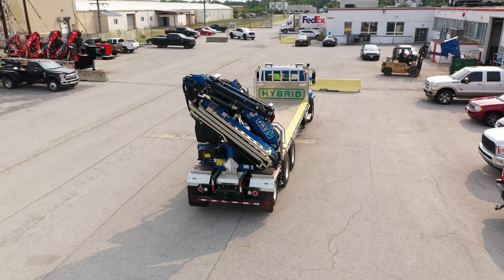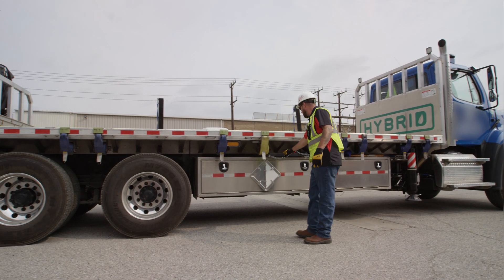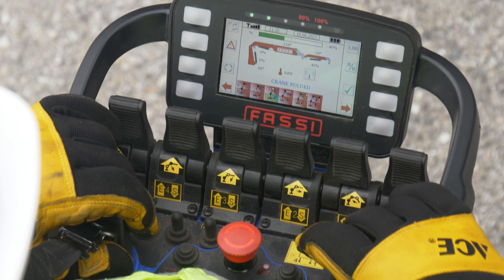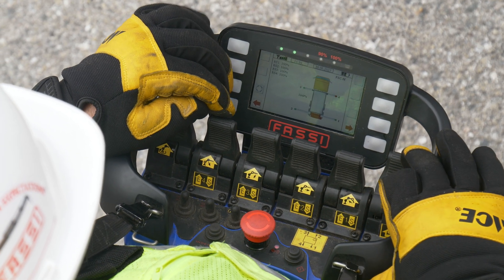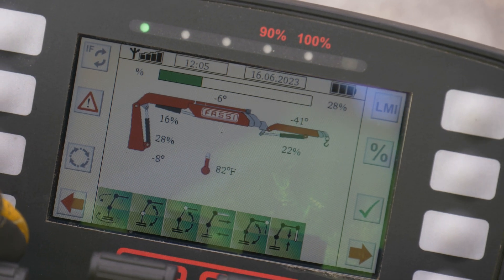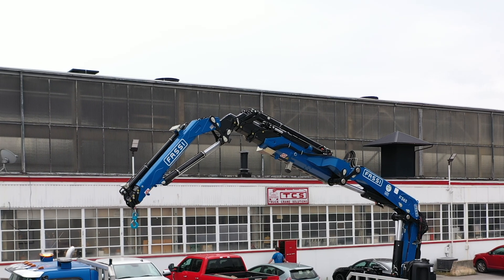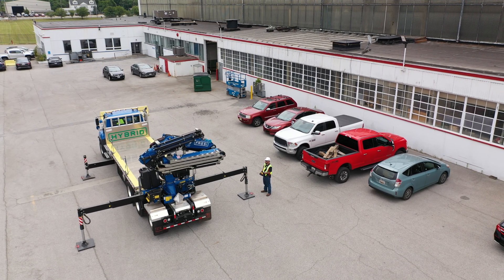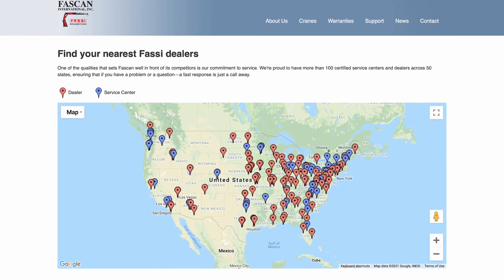Fassi F275-F545 Operation Instruction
This video is a basic operation instructional video for the Fassi F275-F545 cranes.